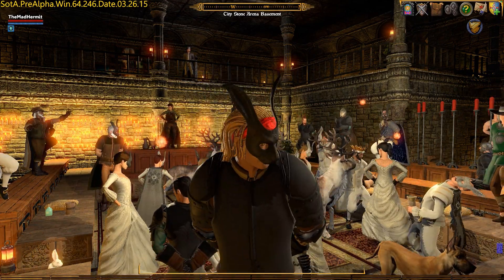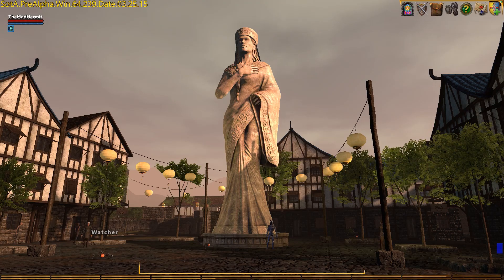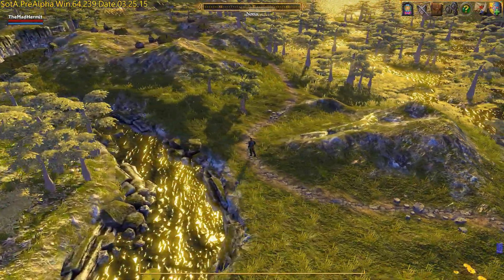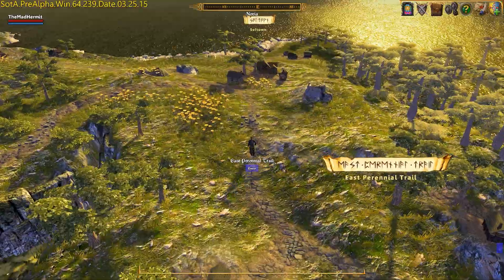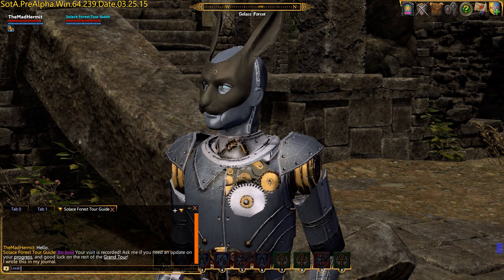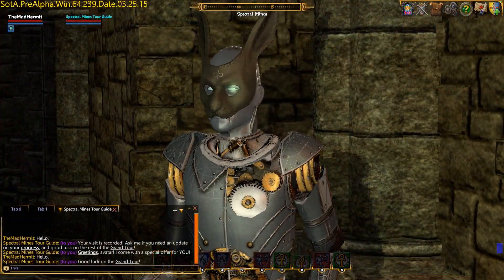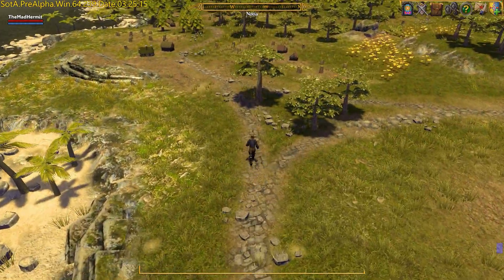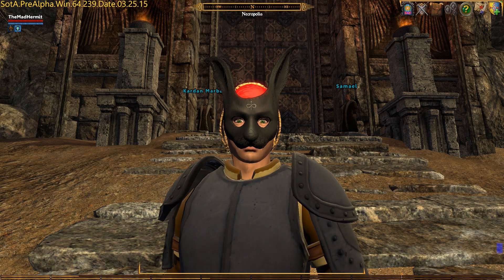Shroud of the Avatar: Forsaken Virtues - How To Get The Black Lepus Mask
In this Shroud of the Avatar video I walk you through the Grand Tour quest of Pre Alpha R16 and show you exactly where you have to go to claim the rare Black Lepus Mask reward available only in Shroud of the Avatar Pre Alpha R16.

This time around you will have to visit:

+ Ardoris
+ Soltown
+ Solace Forest
+ Spectral Mines
+ Necropolis

We will run this course in order of proximity from one another.

Music
"Dance of Fawns" by Grand Master Bard Holt Ironfell